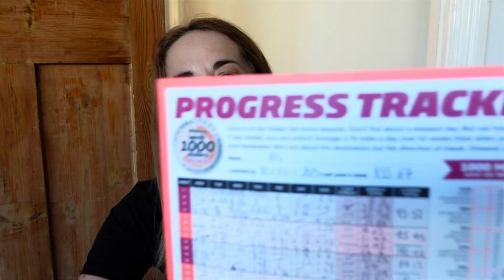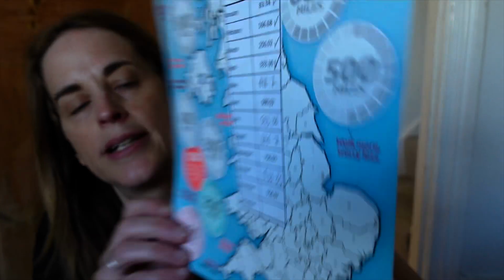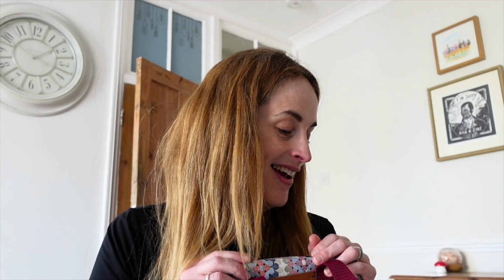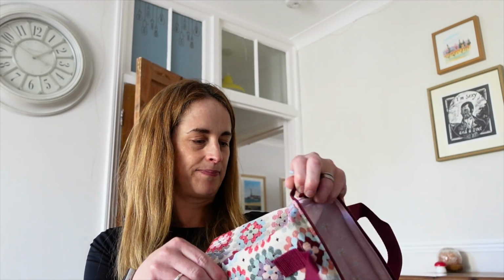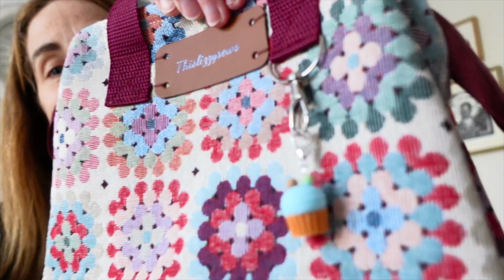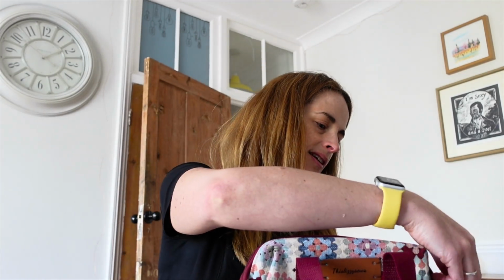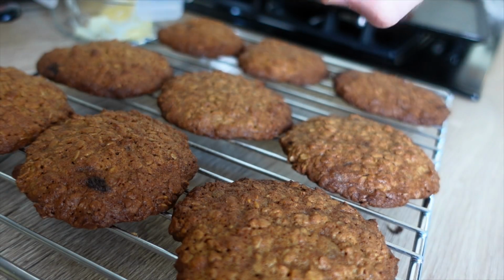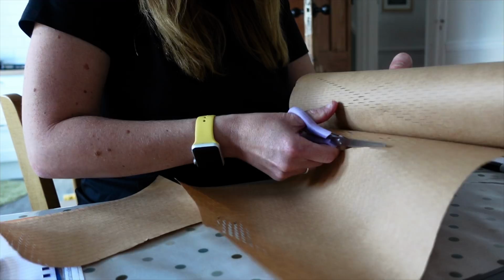Answering your questions, postbox walk, more cookies! 📮 May Vlogs Day 12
Daily life vlogs from England every day in May. Expect reading, chatting, cosying, crafting and walking :)
AD/ Get 20% all Wild products for a limited time with my

🛒 My pins and badges (Etsy)